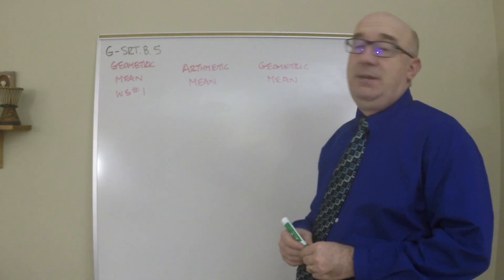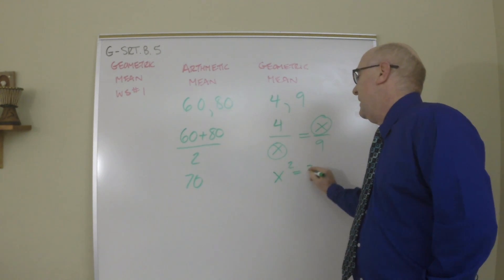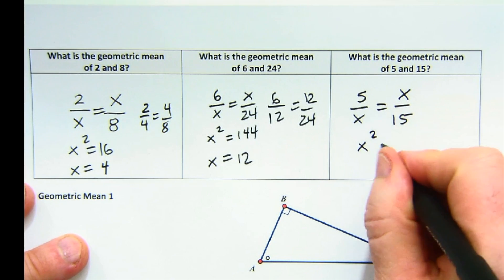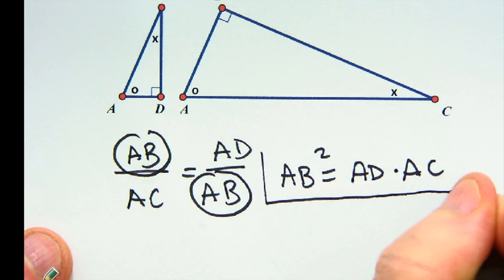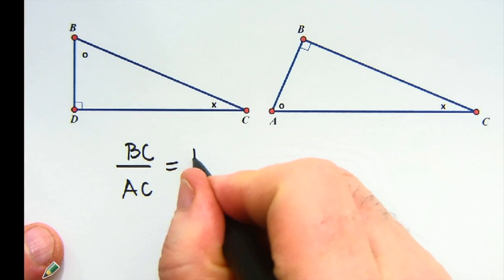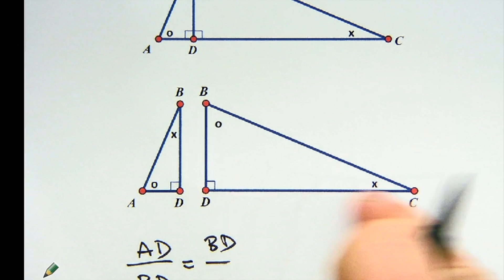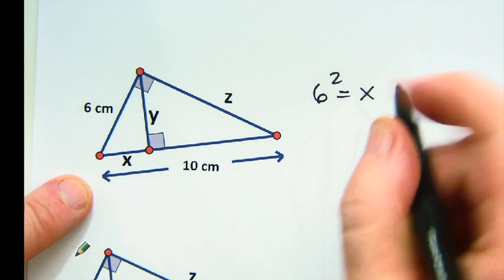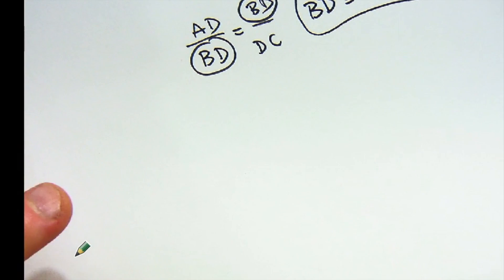G-SRT.B.5 Worksheet #1 - Geometric Mean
G-SRT.B.5 worksheet #1 introduces the geometric mean.